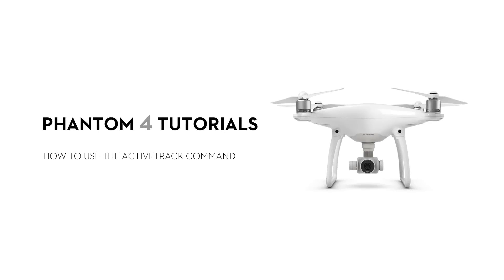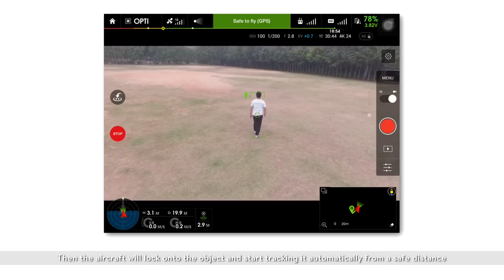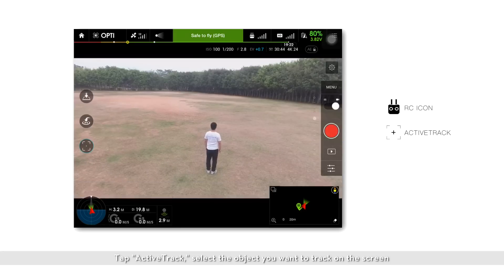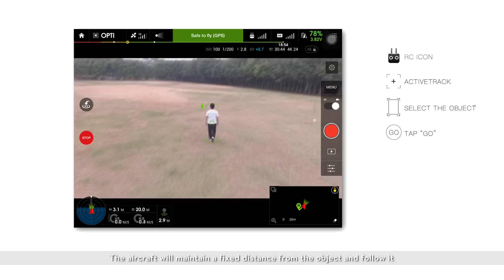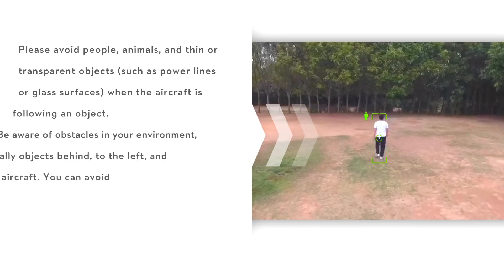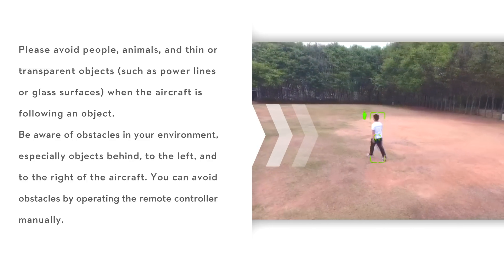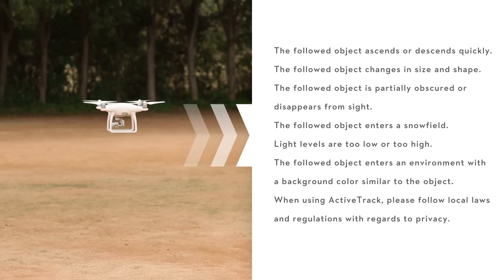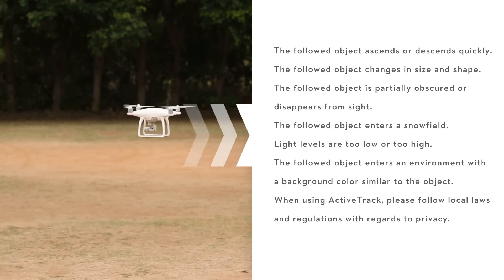How to Use the ActiveTrack Command on DJI Phantom 4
Here are some helpful tips on how to use the ActiveTrack Command on DJI Phantom 4.